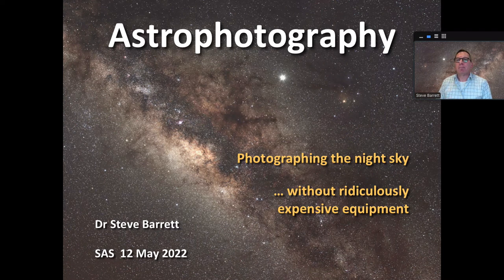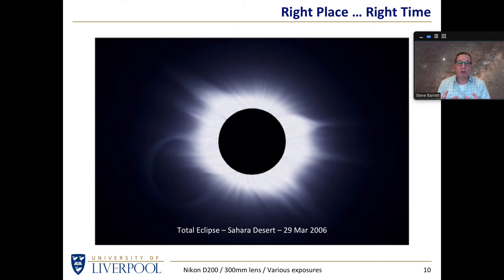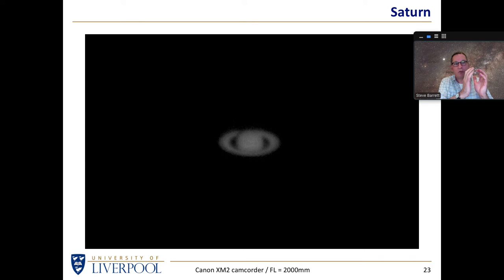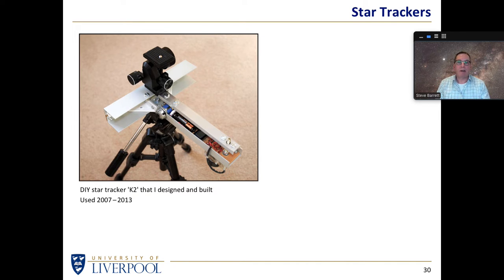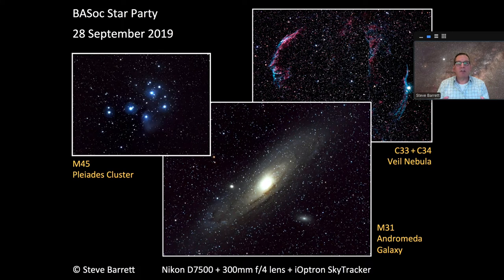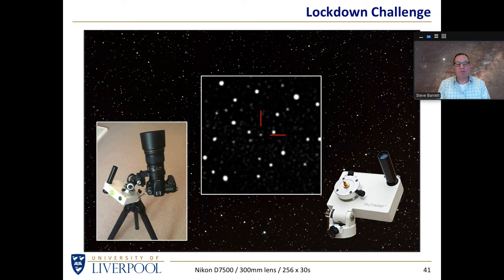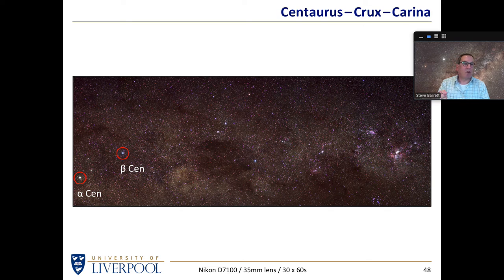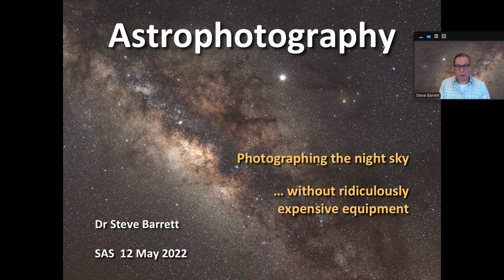Astrophotography (SaAS)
An outreach talk given to the Sandy Astronomical Society (SaAS) on 12 May 2022.